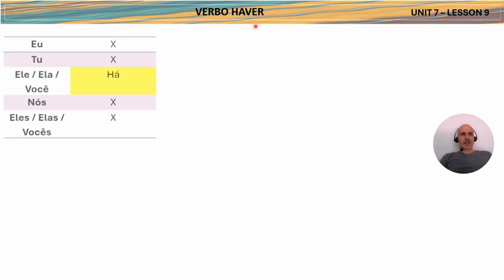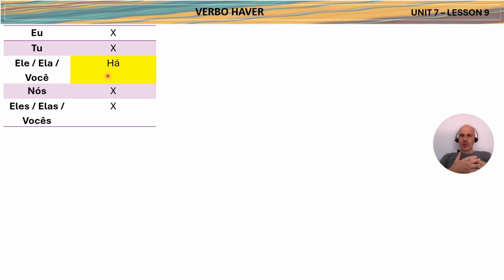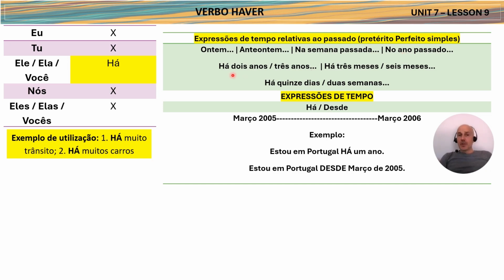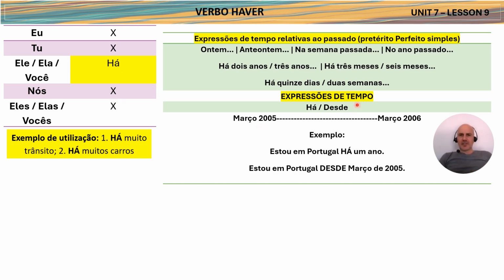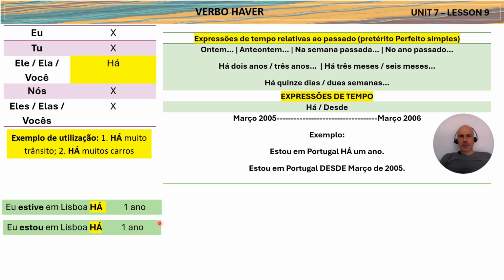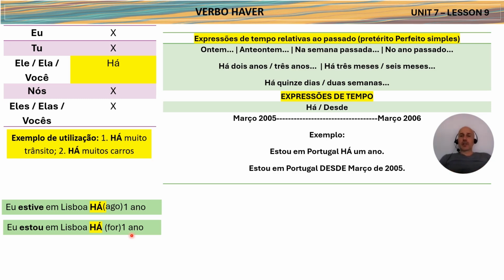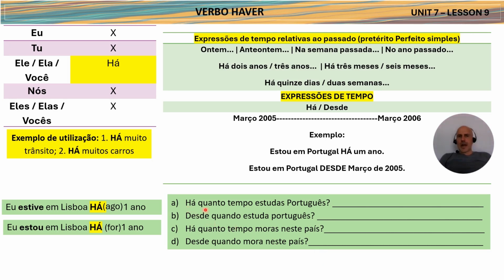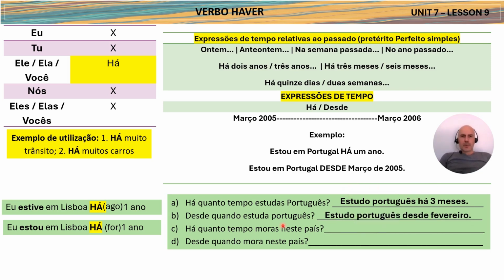VERBO HAVER: BEGINNERS (A1.2)